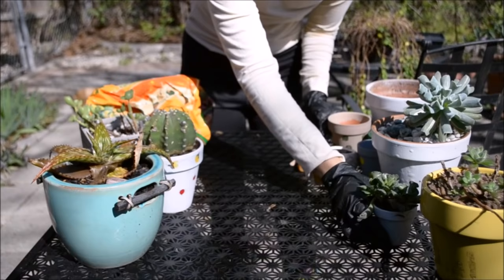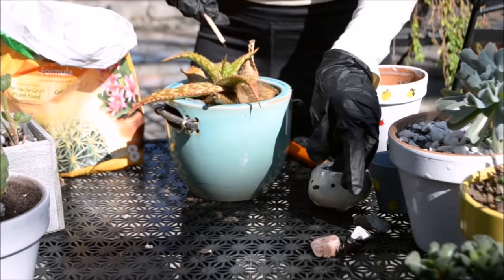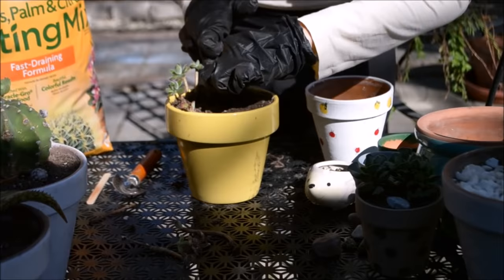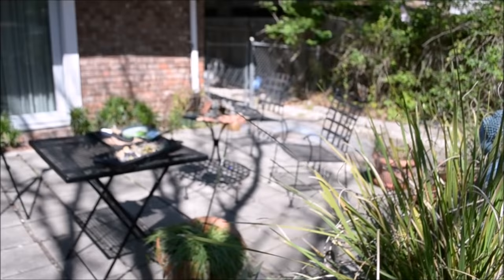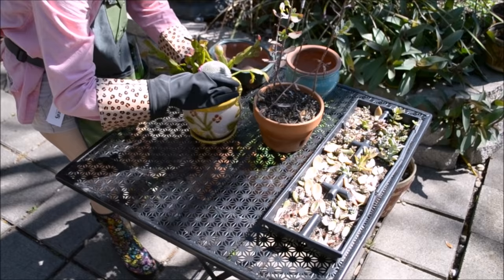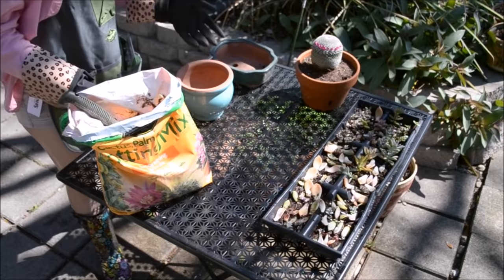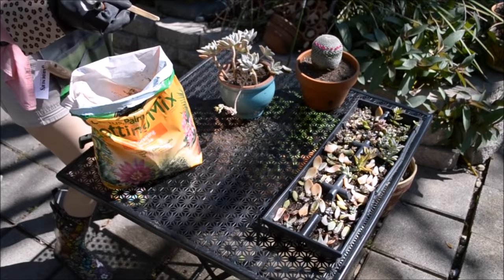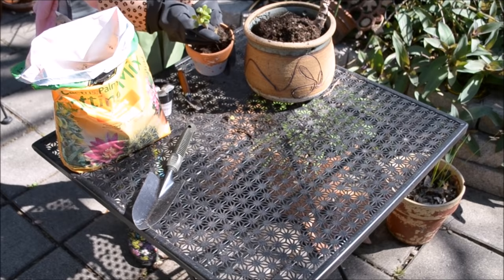REBUILDING MY SUCCULENT GARDEN - PART IV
Hey guys and girlies, ITS SPRING BREAK so I'm utilizing this time to organize my green house. I brought you along with me so you witness my projects and give tips if you have any about any of my plants.